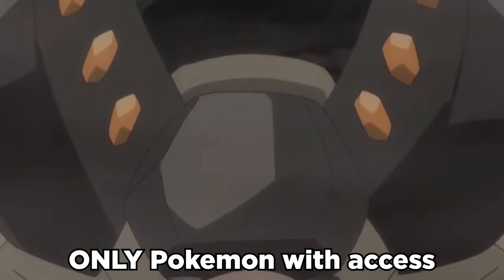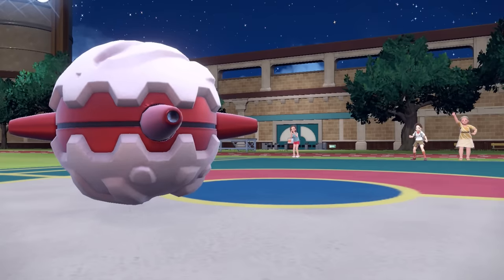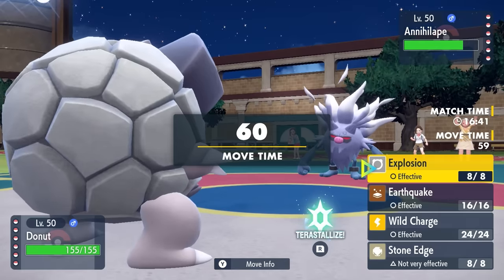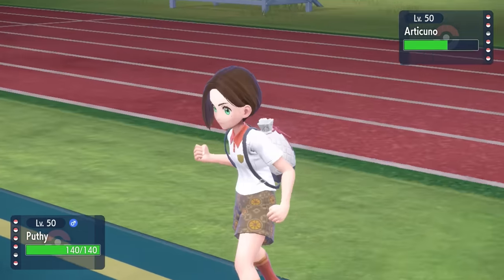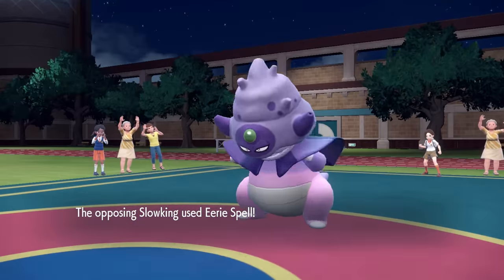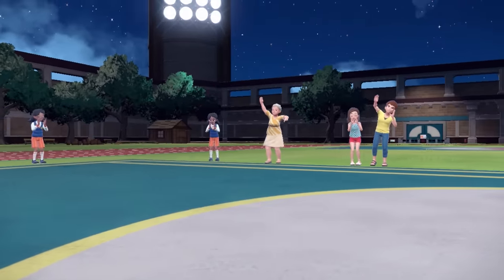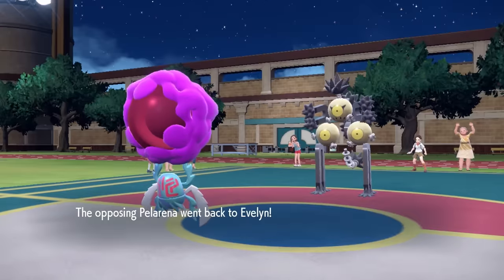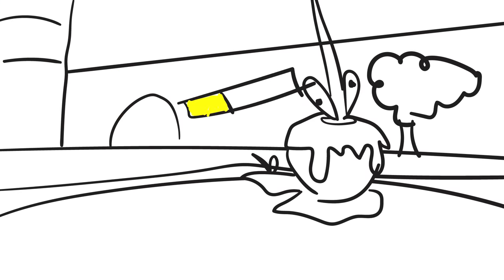Alolan Golem's STRONGEST Move In The Game.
Got a Pokemon Scarlet and Violet wifi battle where we show the power of Galvanize alolan Golem with explosion